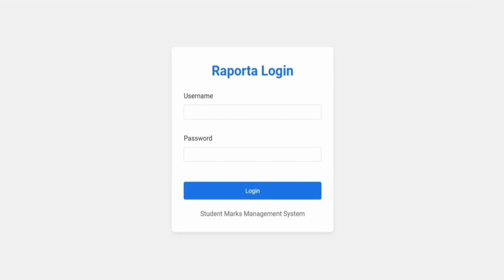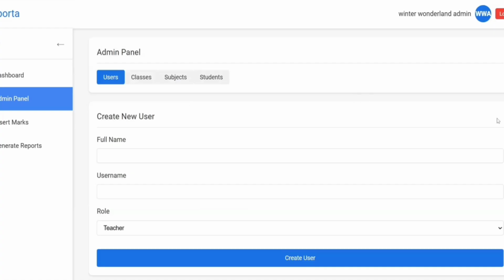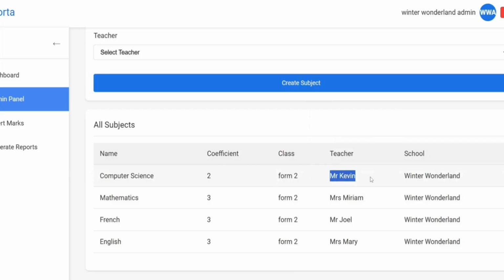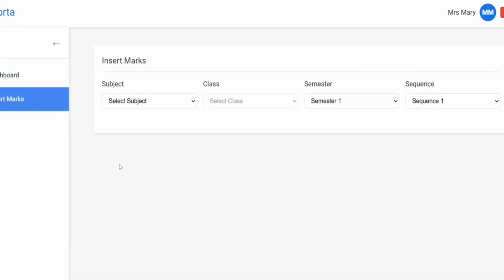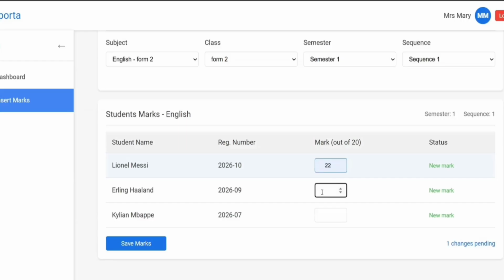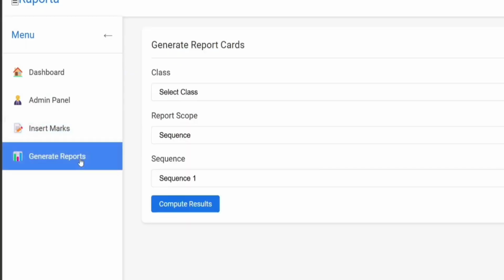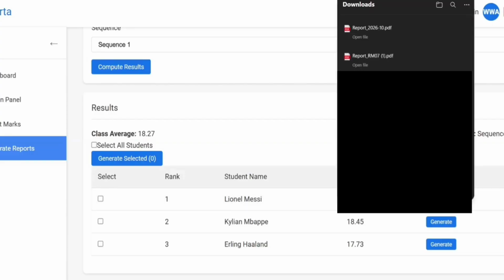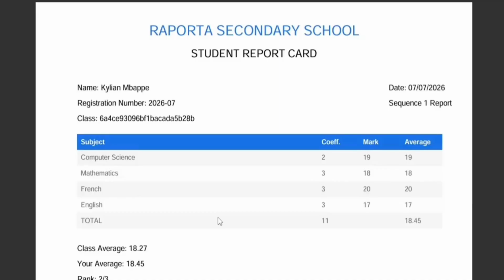Raporta Announcement Demo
This video is a demo of my software application called Raporta, which is designed to help with the management of mark registration and computation as well as producing of students' report cards in secondary and primary school milieus.